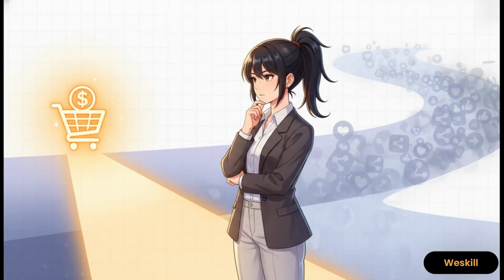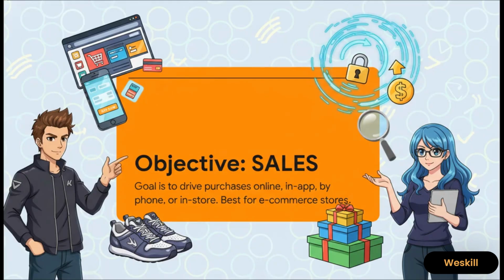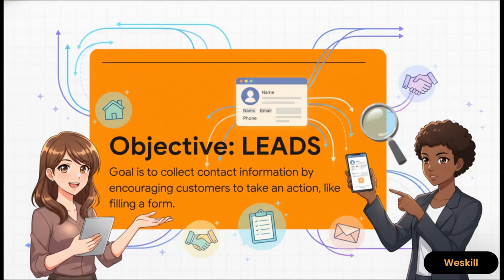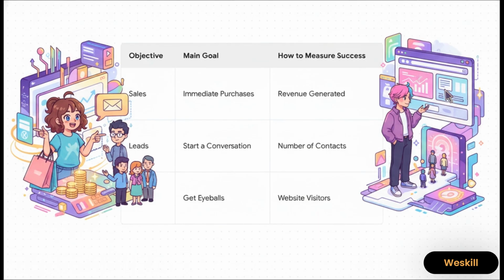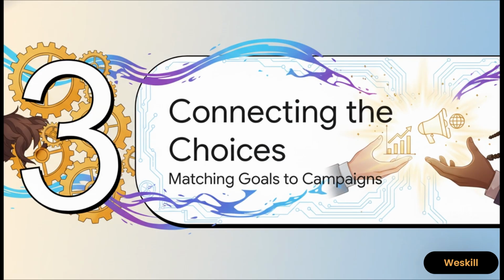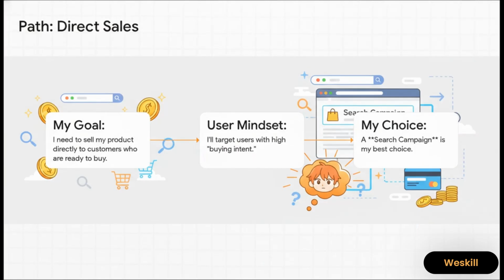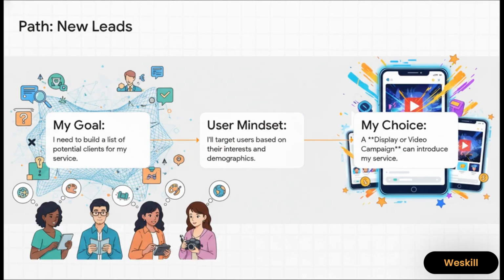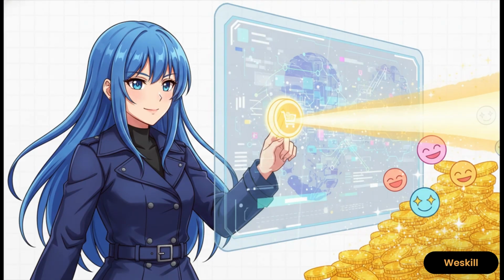35. Campaign Objectives & Types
🎯 Video Description (

Choosing the right Google Ads campaign objective and campaign type is the foundation of profitable advertising. In this video, you’ll learn how to select objectives like Sales, Leads, or Website Traffic, and understand the differences between Search, Display, and Video (YouTube) campaigns.

Your objective tells Google what success looks like, while the campaign type determines where and how your ads appear. Choosing the wrong combination can waste budget—this lesson helps you avoid that.

🔍 What You’ll Learn in This Video:

✅ What campaign objectives mean in Google Ads
✅ How to choose between Sales, Leads, and Website Traffic
✅ When to use each objective for best ROI
✅ Overview of major Google Ads campaign types
✅ Differences between Search, Display, and Video ads
✅ How objectives influence bidding and optimization
✅ Common mistakes when selecting campaign types

🧭 Google Ads Campaign Objectives Explained:

Sales – Drive purchases or conversions

Leads – Generate form fills, calls, or sign-ups

Website Traffic – Increase visits and awareness

Selecting the correct objective helps Google optimize bidding, placements, and ad delivery.

📢 Google Ads Campaign Types Covered:

Search Campaigns – Text ads shown on Google search results

Display Campaigns – Visual banner ads across websites and apps

Video Campaigns – Ads shown on YouTube and video partner sites

Each campaign type serves a different role in the marketing funnel—from awareness to conversion.

👨‍💻 Who This Video Is For:

✔ Business owners running PPC
✔ Digital marketing students
✔ Anyone confused about campaign setup
✔ Advertisers wanting better ROI

If you want to choose the right Google Ads campaign every time, this lesson gives you the clarity and strategy you need.

🔑 SEO Keywords / Tags:

google ads campaign objectives
google ads campaign types
search display video ads
ppc campaign strategy
google ads for beginners
sales leads traffic google ads
youtube video ads
display advertising